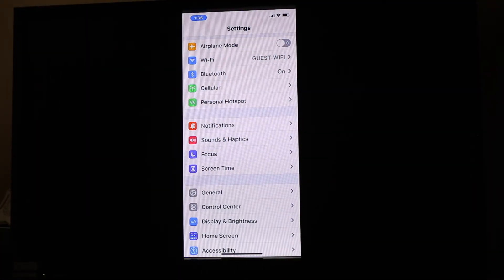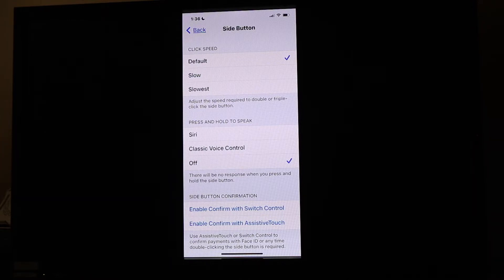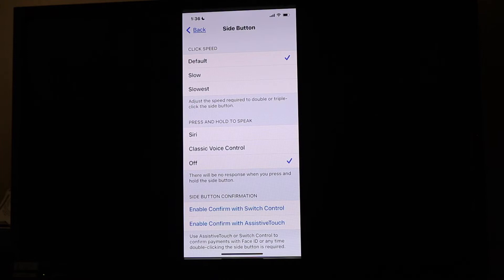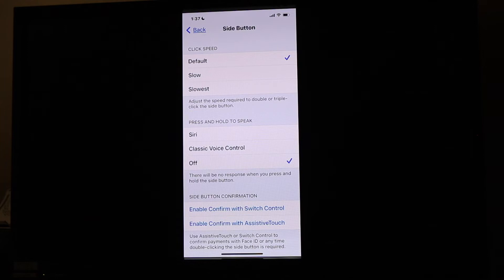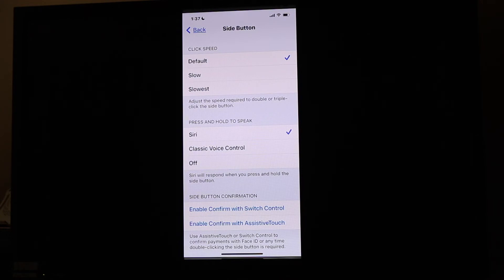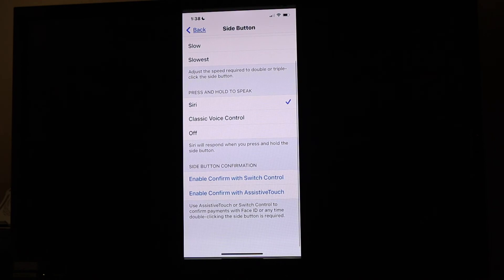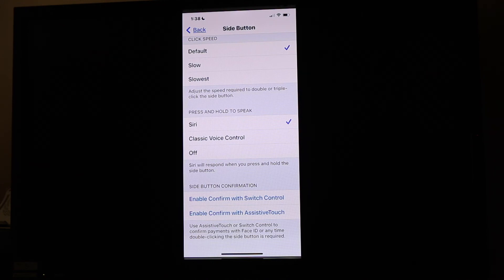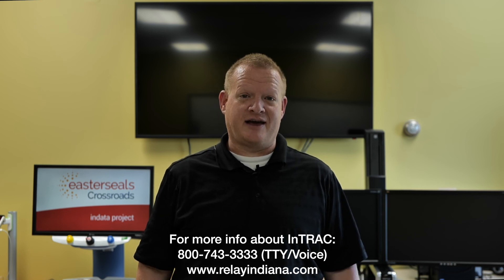Side Button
Brian Norton, Director of Assistive Technology, at Easterseals Crossroads shows us the Side Button feature on an iPhone, which allows an iPhone user to change whether they would like the side button to pull up Siri, classic voice control option, or turn off side button feature. You are also able to set the speed required to double or triple click.